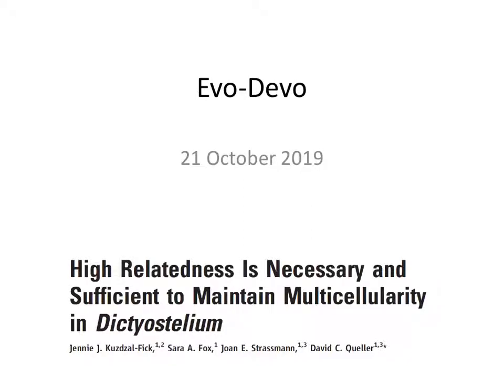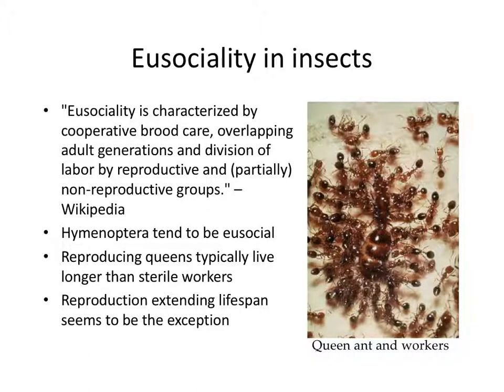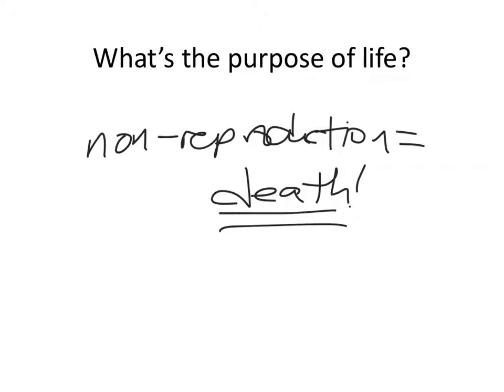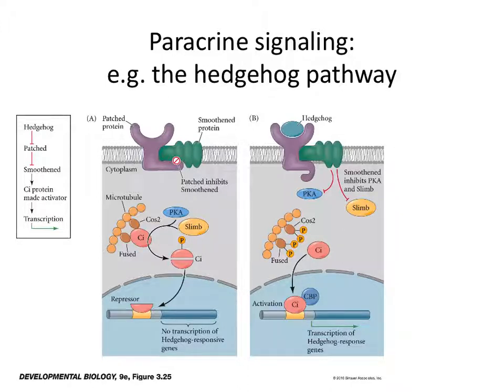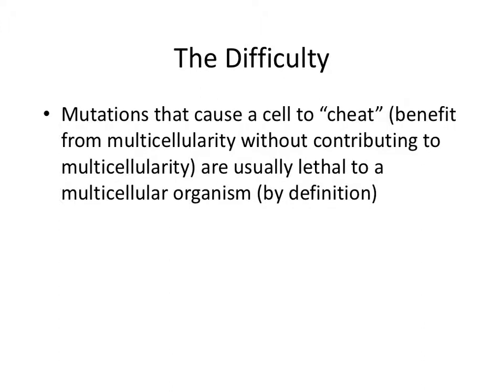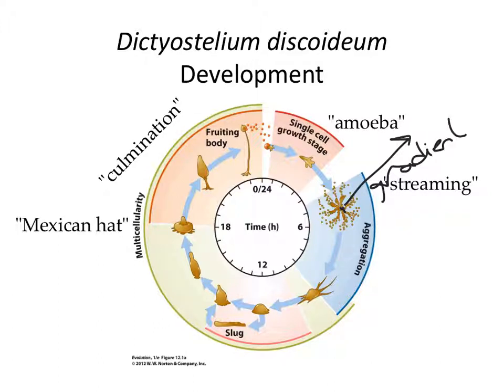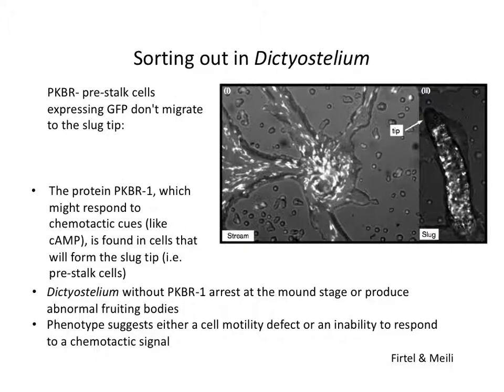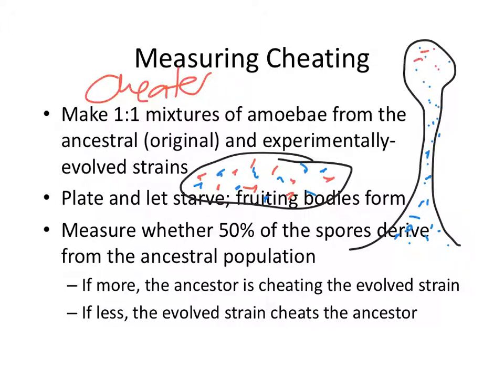191021 224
00:00 What is development - what are requirements to say that an organism "develops"?
02:59 Outline
03:28 Evolution of multicellularity (overview)
06:56 Cooperation
07:56 The concept of a "Cheater"
08:45 Cooperation among individual organisms
09:25 Potential benefits of multicellularity
11:45 "Big picture" question - how could multicellularity evolve
11:59 A main cost of multicellularity
18:48 Another benefit of multicellularity
22:06 Multicellular organisms have to evolve & use cell-cell communication
25:00 Cheaters, revisited (and a theory)
28:42 Evolutionary questions: is there an optimal balance/threshold of cheating, from the cheater's perspective?
31:48 Why Dictyostelium?
33:15 Are cancer cells good examples of "cheater" cells?
35:45 Slime molds and their "development" - unicellular and multicellular
47:20 What slime mold "cheaters" might do
49:56 Why use slime molds?
50:46 Experimental evolution approaches